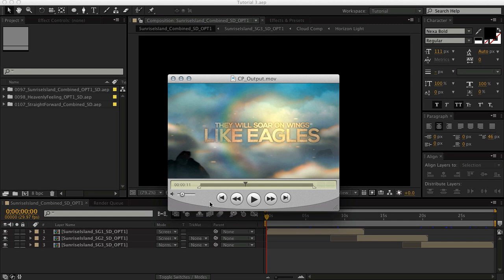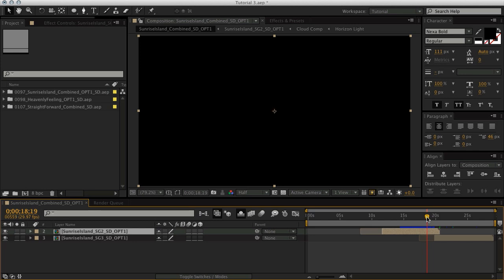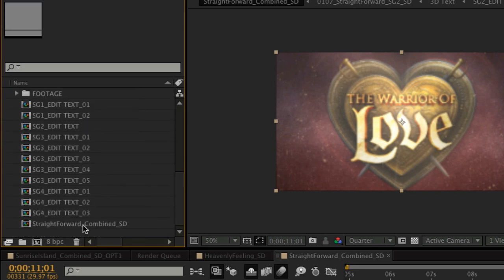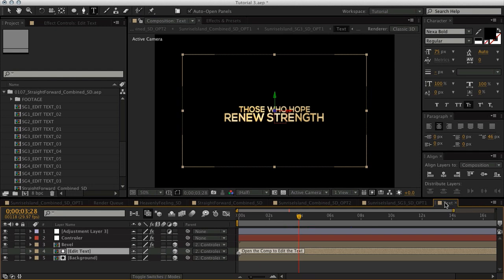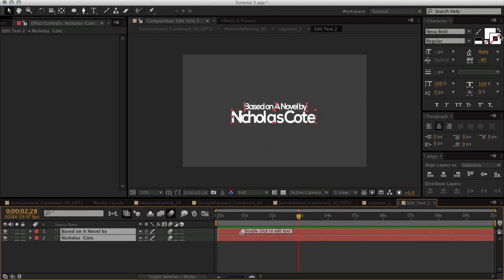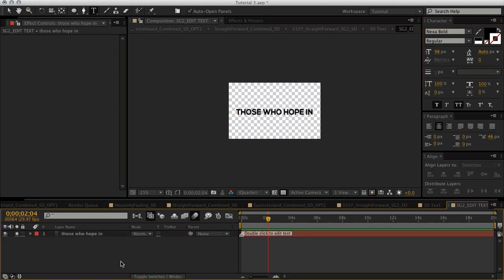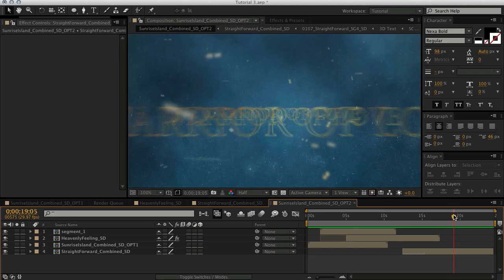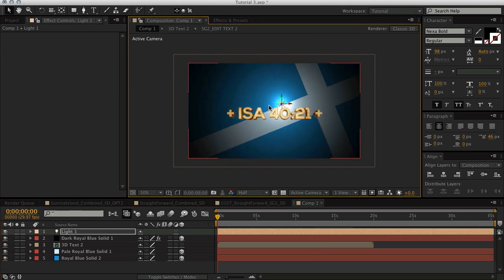3 In 1 Toxic Type Wizardry DJ Training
3 In 1 Toxic Type Wizardry DJ Training